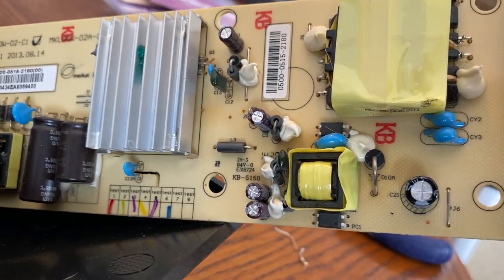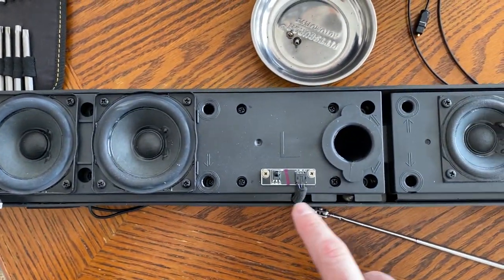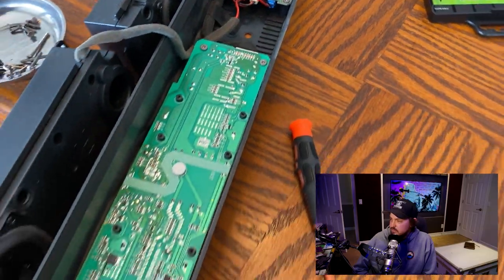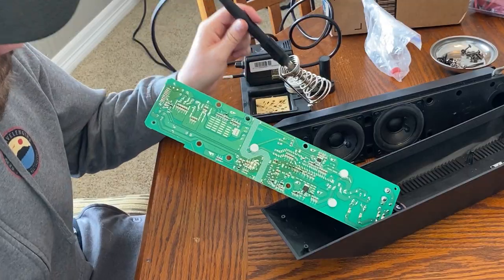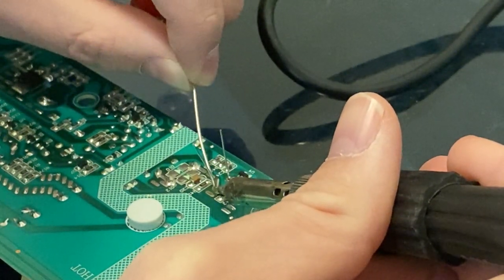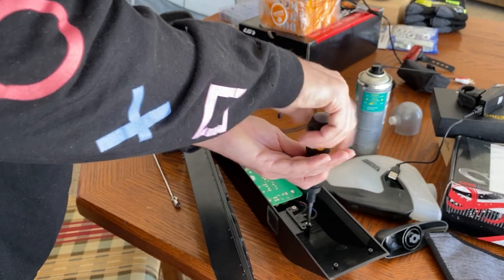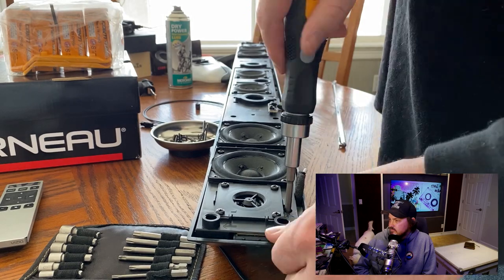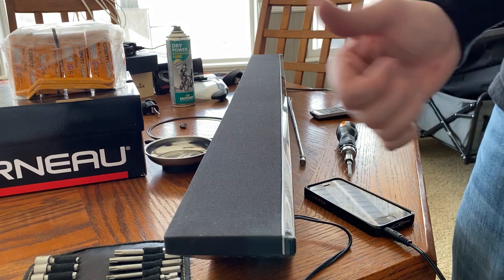Vizio Soundbar Won't Turn On? Replace The Capacitor – Vizio S4251w-B4 5.1 Wireless Surround Sound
Is your soundbar broken? Does it completely fail to turn on? This seems to be a common problem with the Vizio S4251w-B4 – in this video I'll show you how to take apart your soundbar and solder in a new capacitor to get it working again.

Tools & Parts

Small phillips head screw driver
Soldering Iron
Solder
Snippers
470uF 16V capacitor

Believe it or not, I'm an author.